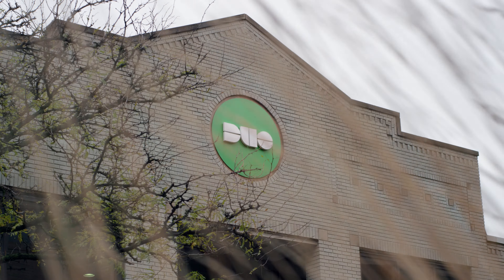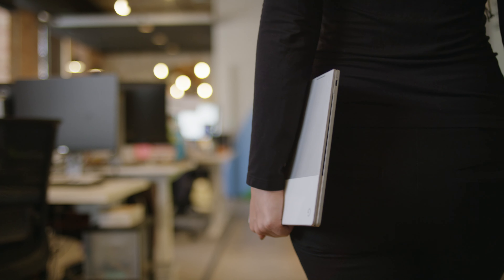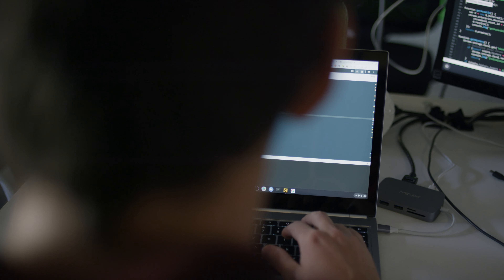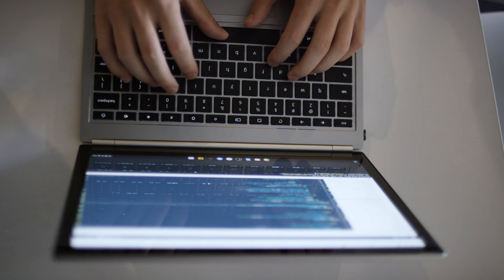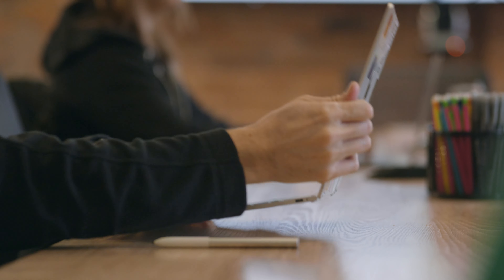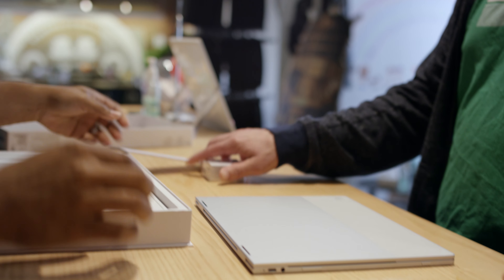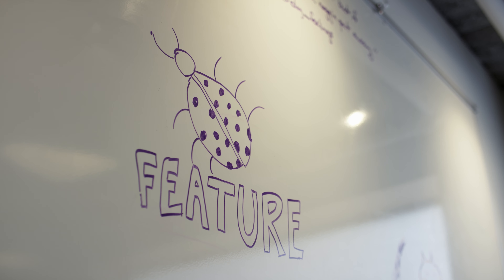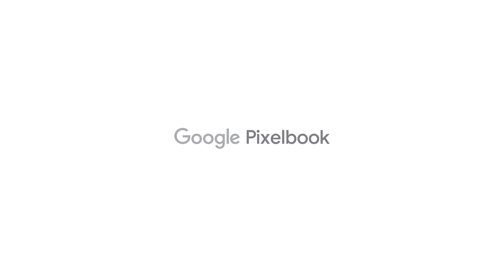Learn how Duo Security protects customer data with Chrome Enterprise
Why does Duo Security use Pixelbooks and @Chromebooks managed with Chrome Enterprise? As a company that provides clients with two-factor authentication, Duo’s business is built on protecting customer data. Chrome Enterprise gives Duo security and peace of mind, while Chromebooks and Pixelbooks make it easy for employees to call up their custom workspaces on any device by simply logging in.